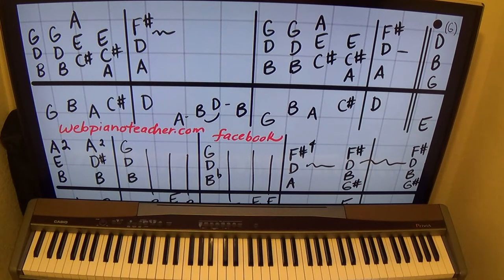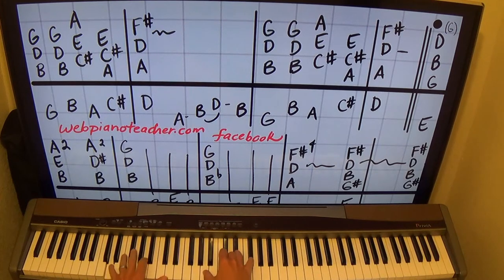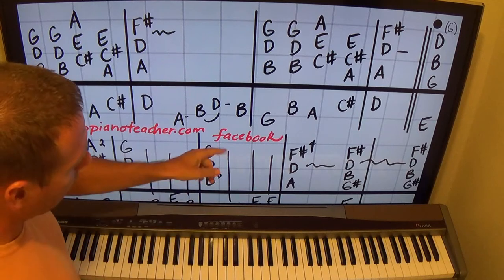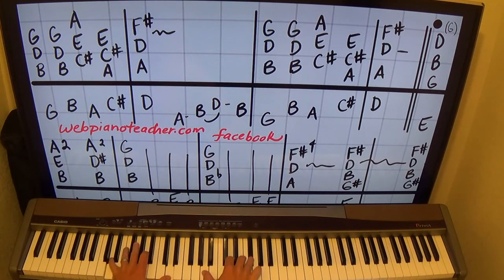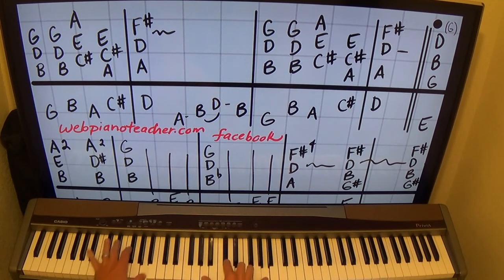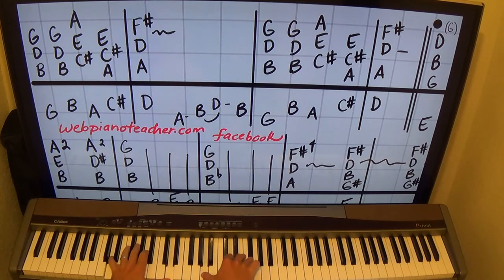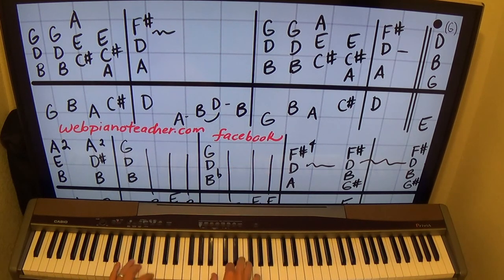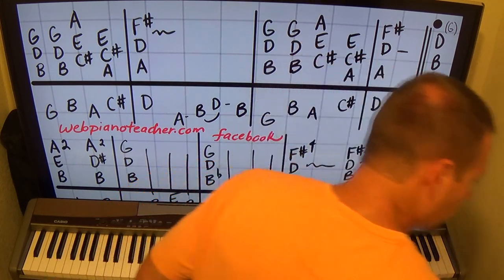Funny TV Show Piano Lesson